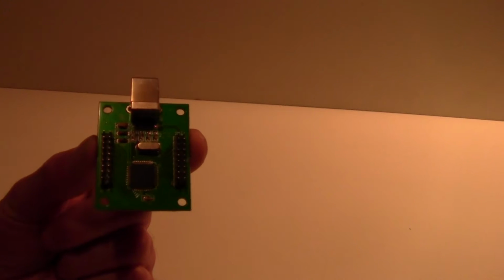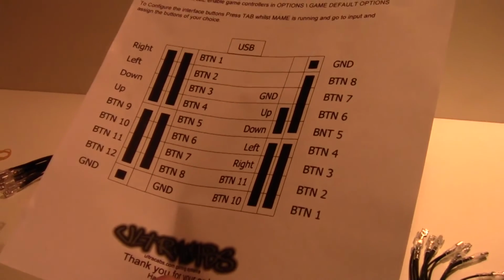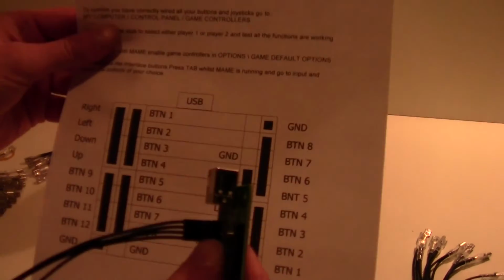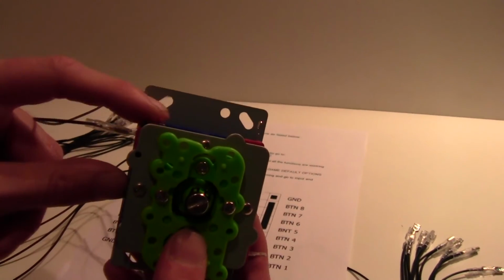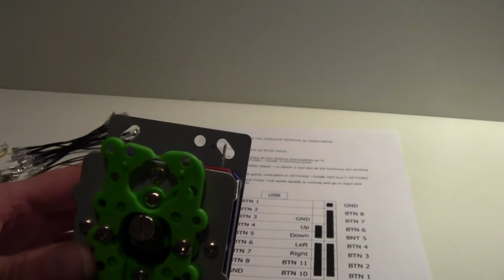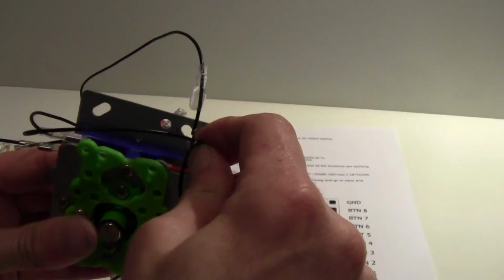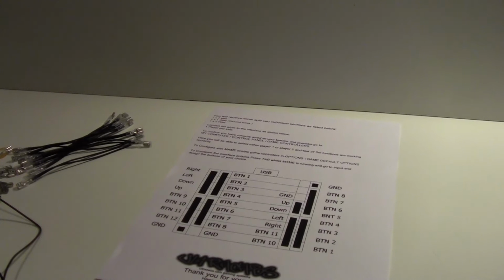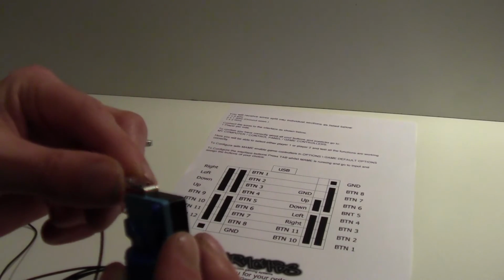How to Wire the XIN MO USB PC Arcade interface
A brief video giving you the basics of how to wire the XIn Mo USB interface to your joysticks and buttons.